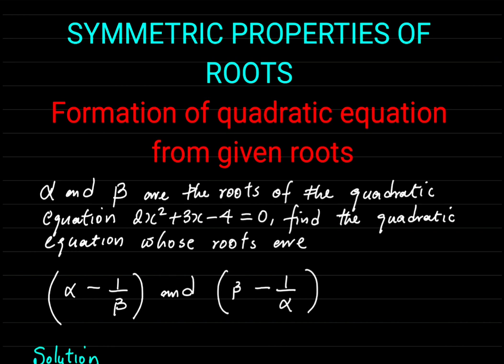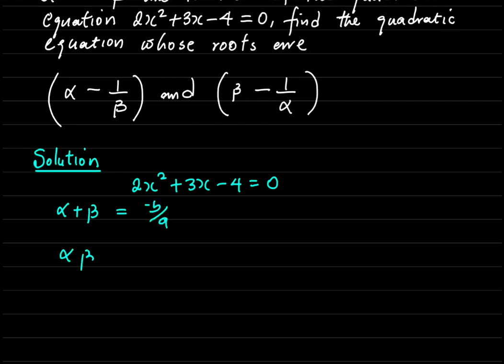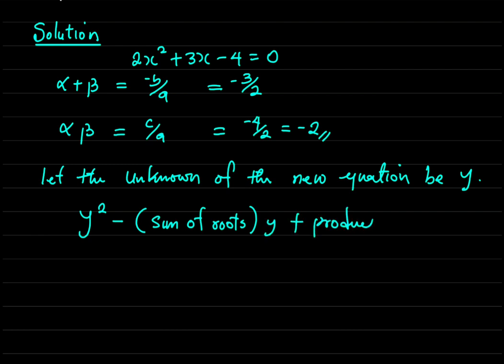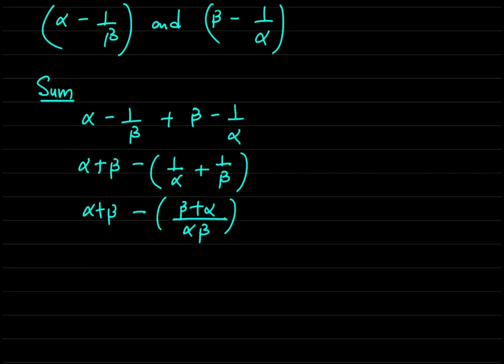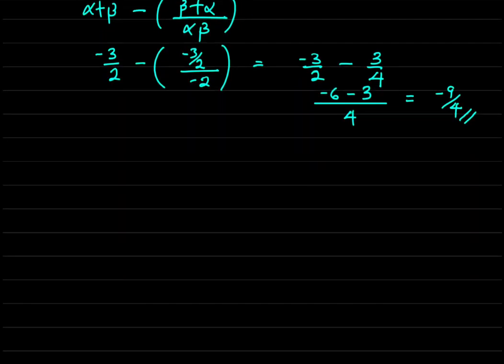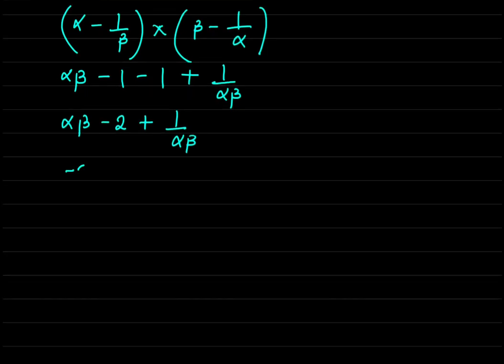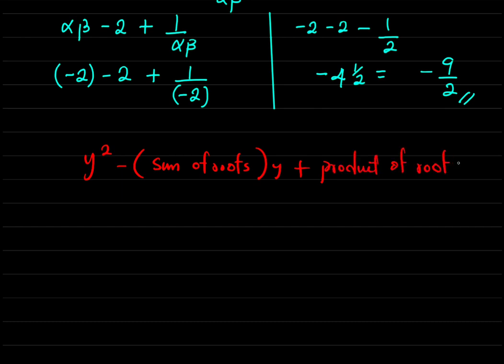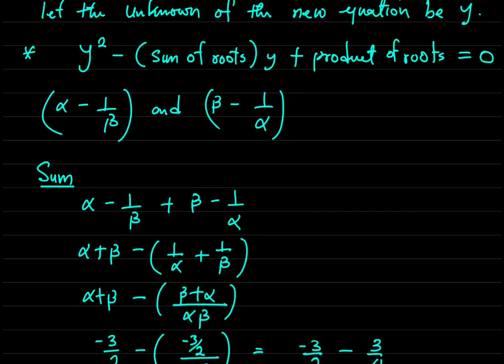CAMBRIDGE ADD MATH PROBLEM ( O Level polynomial solution)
One of the standard exams in the world is the Cambridge exams. The video posted is a solution of an O' LEVEL additional math question.  The solution is detailed yet simplified in the best possible way for the students' understanding.